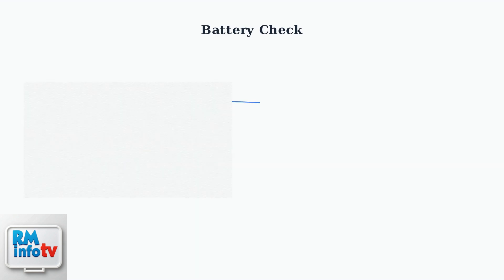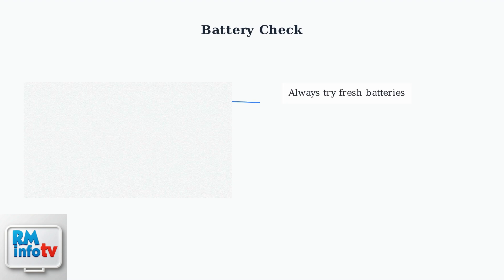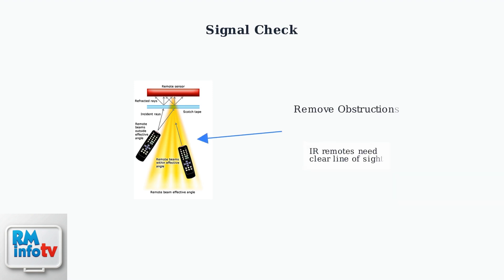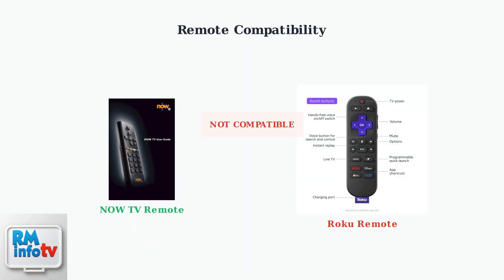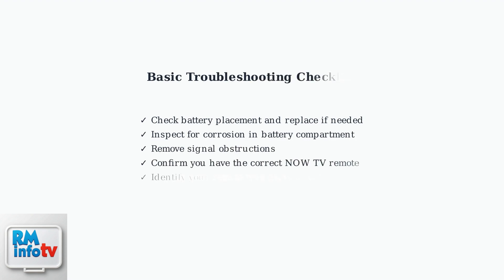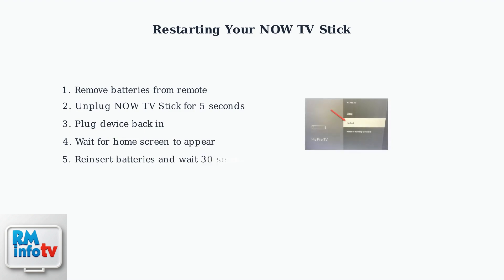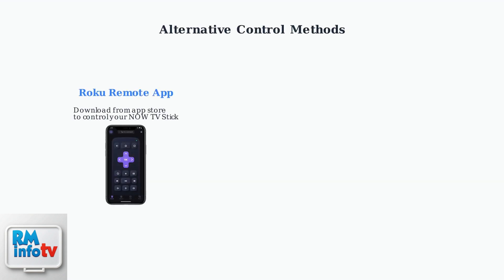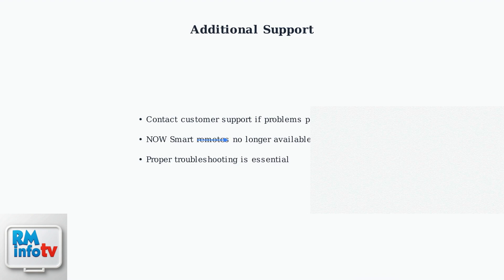How To Fix Now TV Stick Remote Not Working or Responding – Battery, Re-Pair & Reset Guide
Learn how to fix your Now TV Stick remote not working or responding. This guide covers battery replacement, re-pairing, and reset steps.